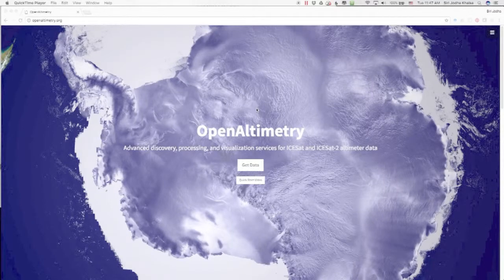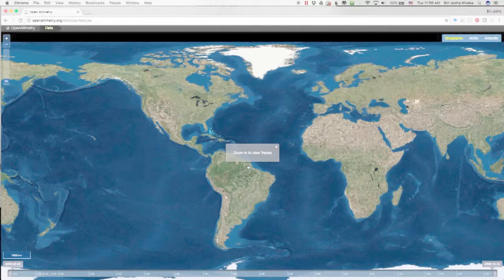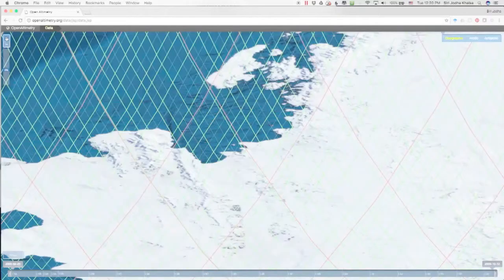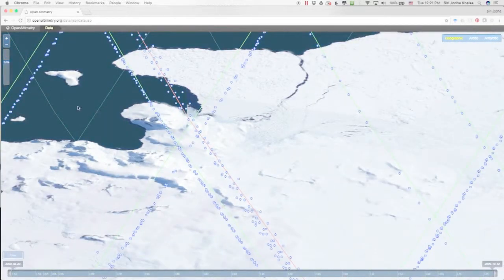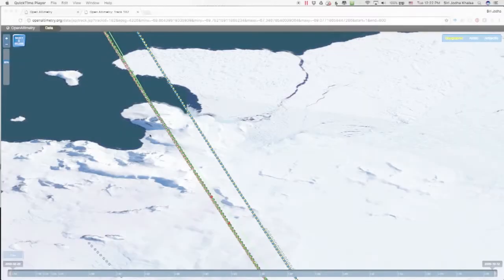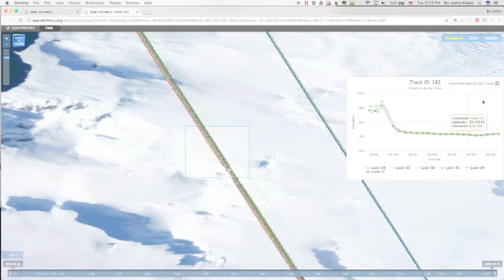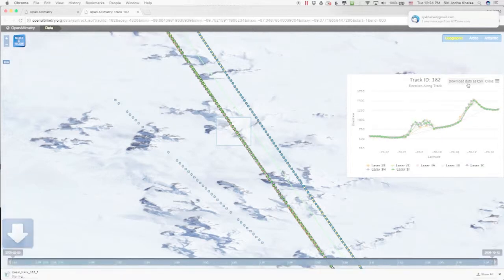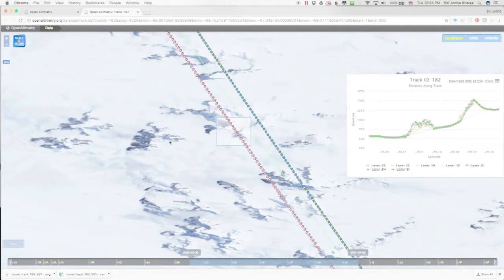OpenAltimetry Intro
This video provides an overview of the OpenAltimetry tool for exploring data from NASA's ICESat spaceborne laser altimeter.